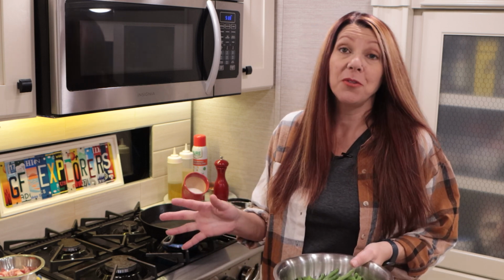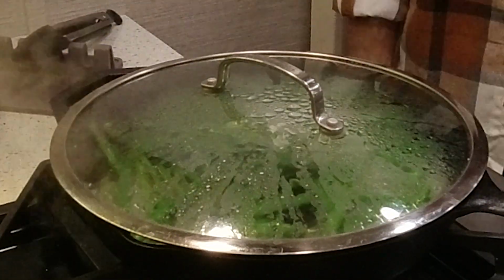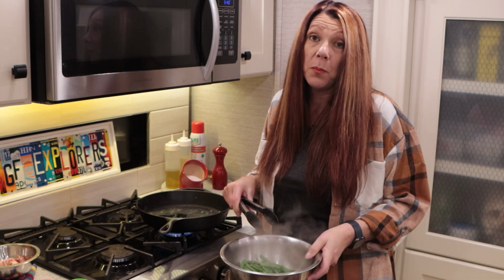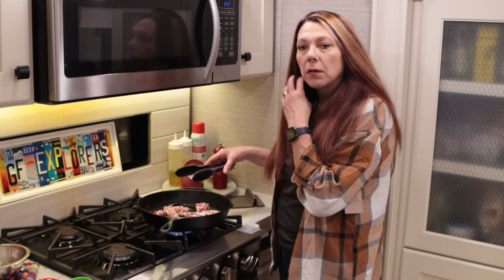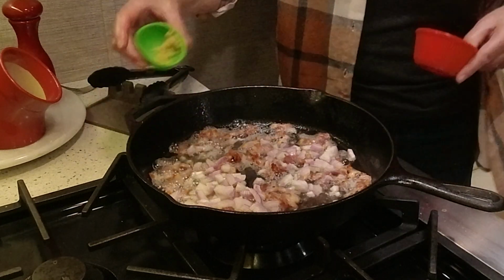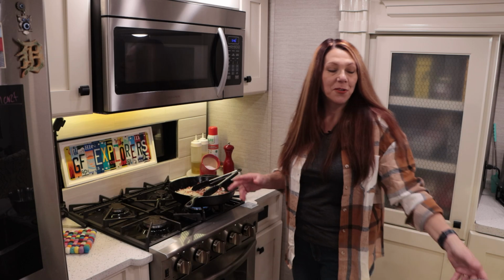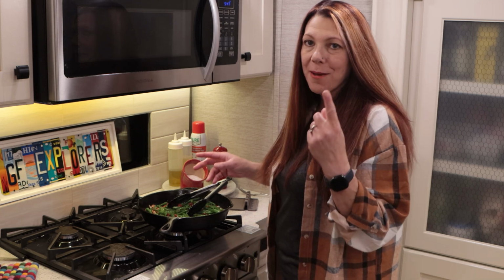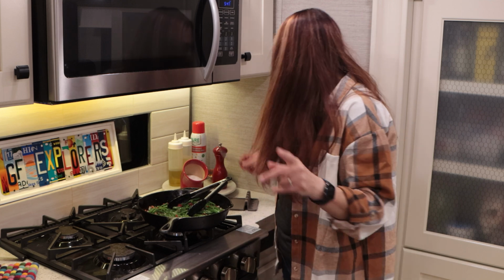Magical BACON Green Beans Side Dish | Quick & Easy | GF/DF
I love vegetables and could probably eat more than I do, but, let’s face it, vegetables can be boring sometimes. Bacon, on the other hand, is never boring! Adding bacon, shallots, and garlic will take your green bean side dish from forgettable to magical. And it’s all made in one pot and takes less than 20 minutes. Bacon for the win!

👩‍🍳 👨‍🍳 We’re Victoria and Rich, and we live, work, cook, and adventure full-time in a fifth-wheel RV as we travel the country. Join us on our delicious journey! 🚐

💚 WE’D LOVE FOR YOU TO HELP SUPPORT US! 💚
We want to hear from you! We reply to ALL comments, good or bad 🙂
4: Visit our Amazon Store

The commissions we earn do not incur additional costs for you. It does, however, help us to keep providing you with our content, which makes us very happy. We never promote products or services we do not support or like and do not list the links for the sole purpose of making a commission. Thank you! 🙂